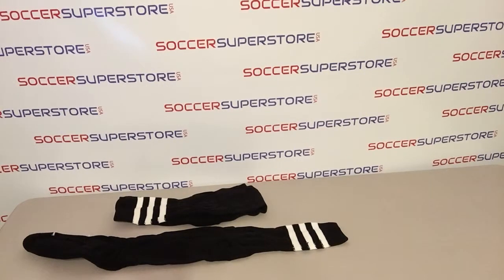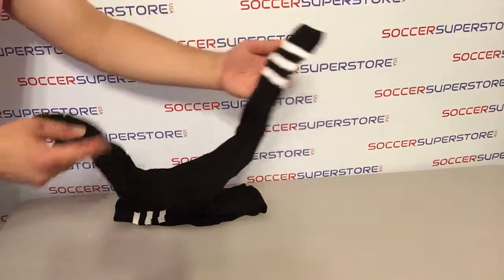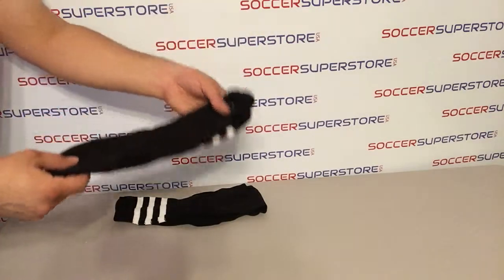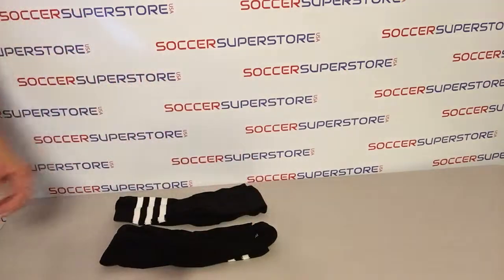Economy Soccer Referee Socks